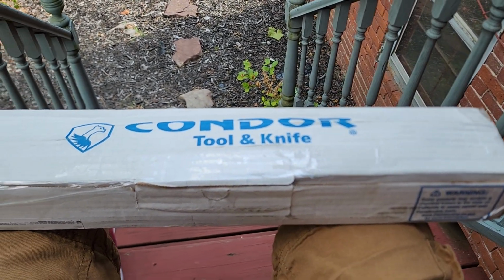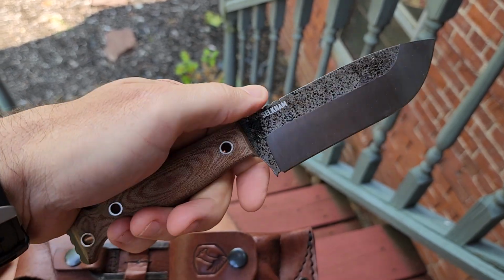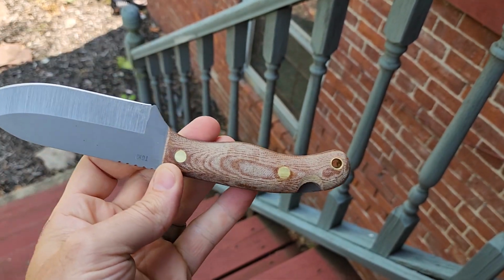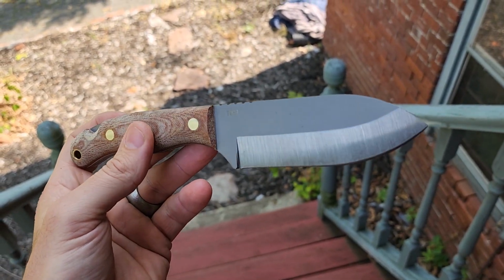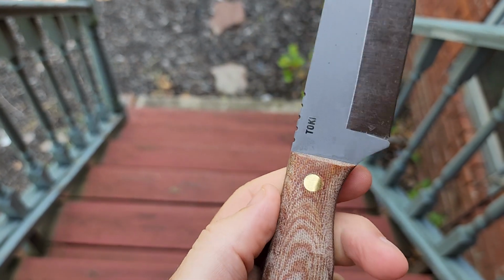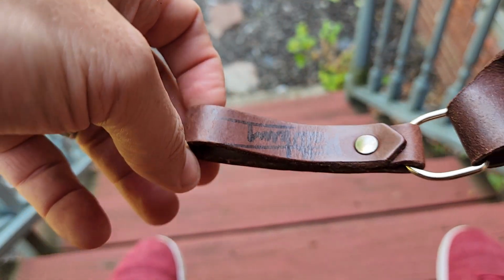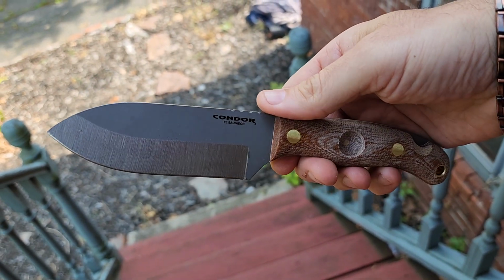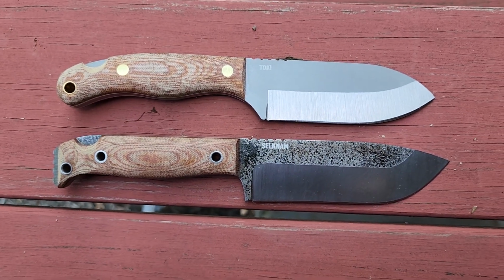Walter Mathews, Condor Knives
a huge thank you to a great hero